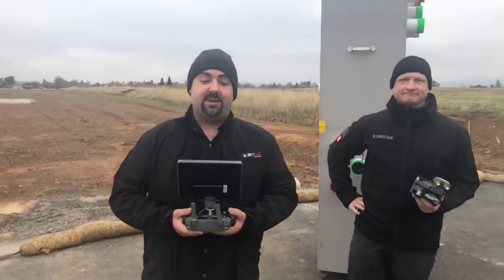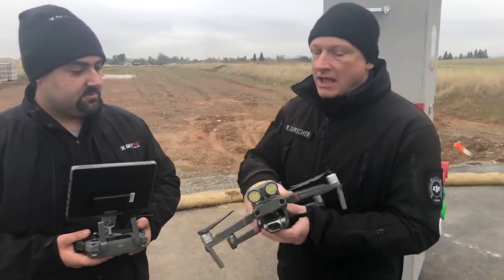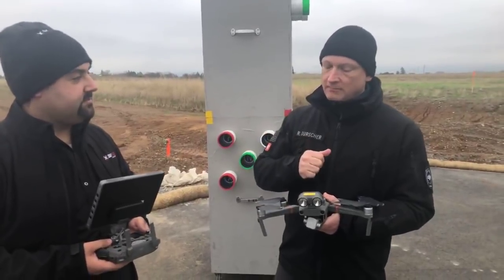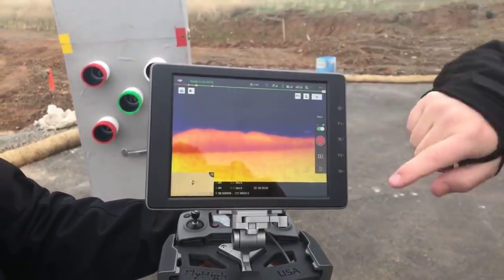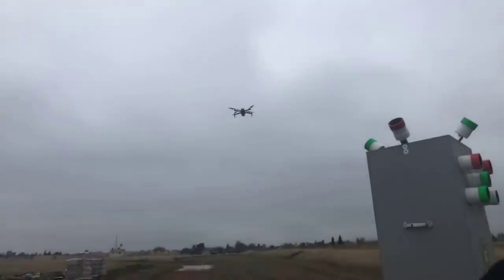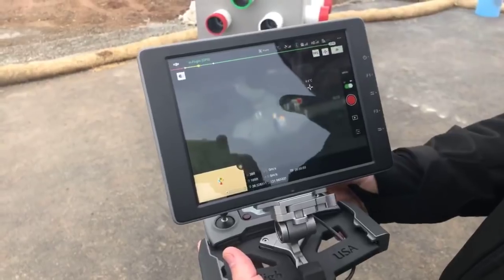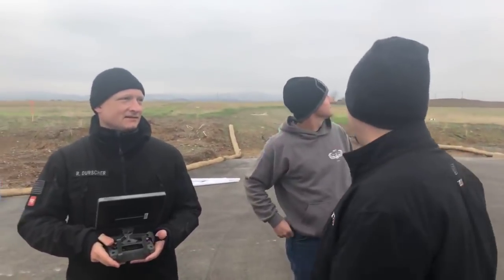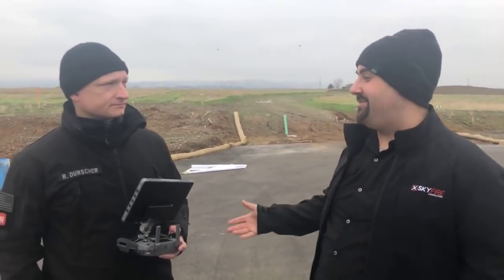Unboxing the new DJI Mavic 2 Enterprise Dual with Romeo Durscher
An early look at the DJI Mavic 2 Enterprise Dual with DJI Public Safety Director Romeo Durscher. This new platform will be a revolutionary low-cost thermal imaging drone offering for fire and police departments.